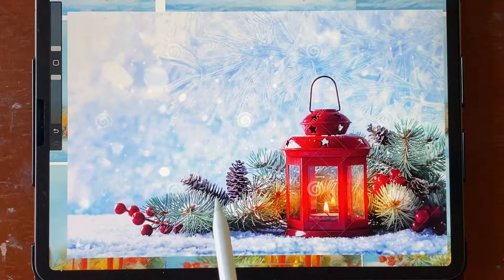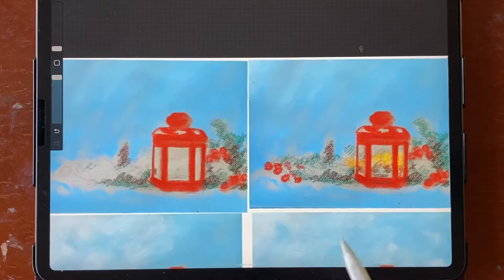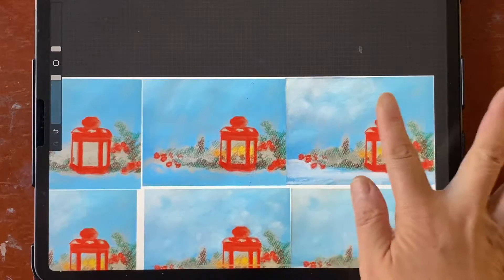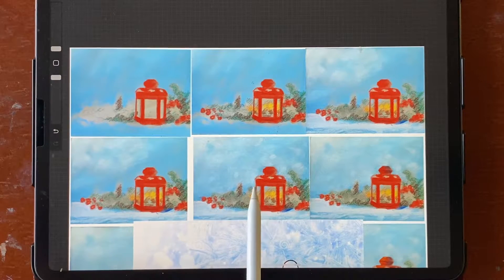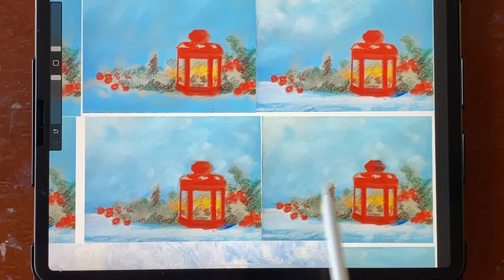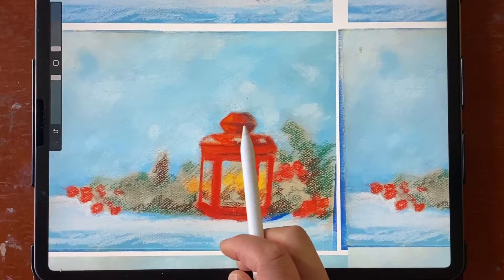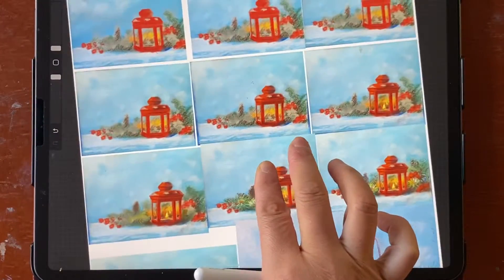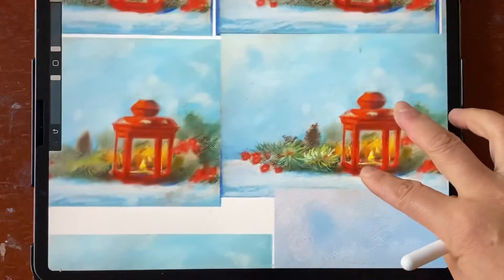Xmas 2021 pastel drawing